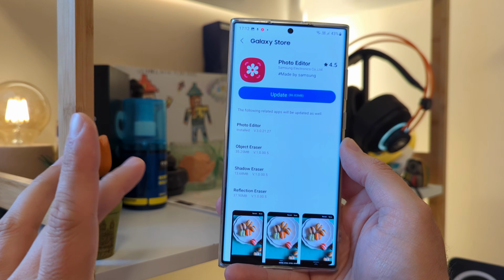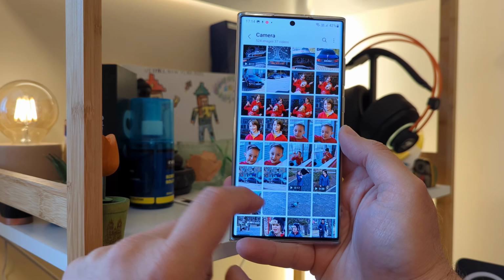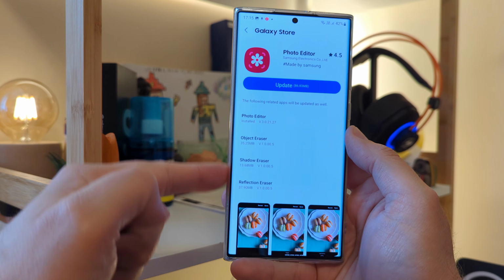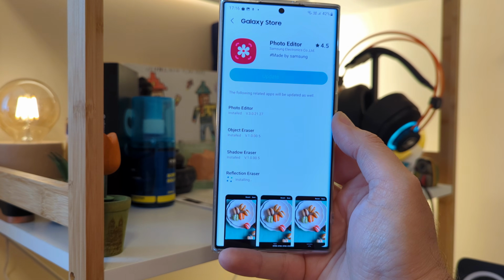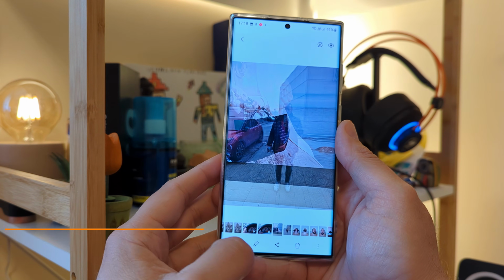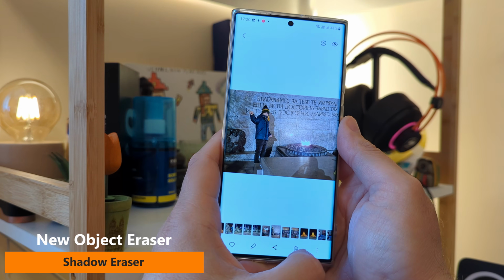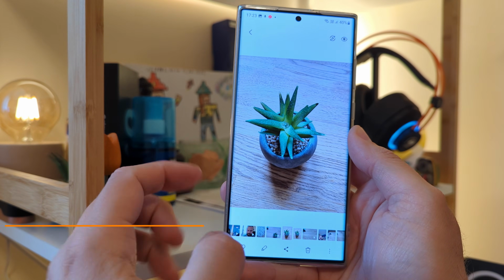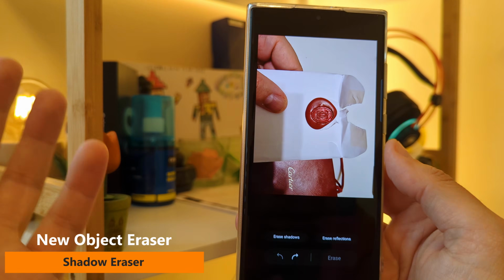New Samsung Object Eraser - Remove Reflections & Shadows - HOW TO GET IT!